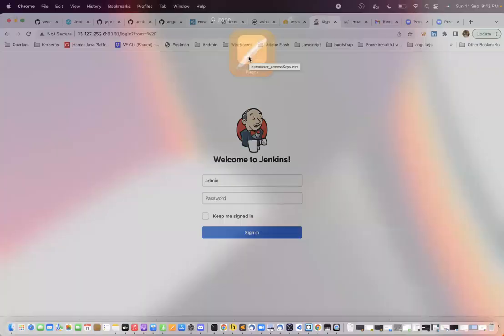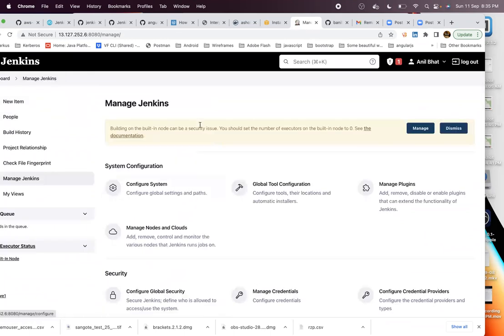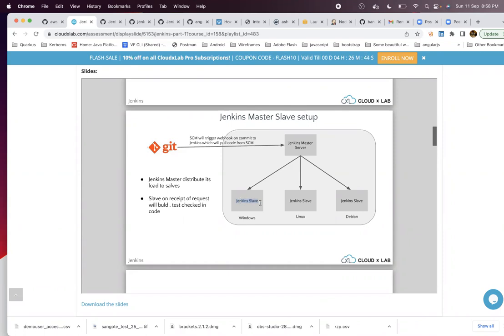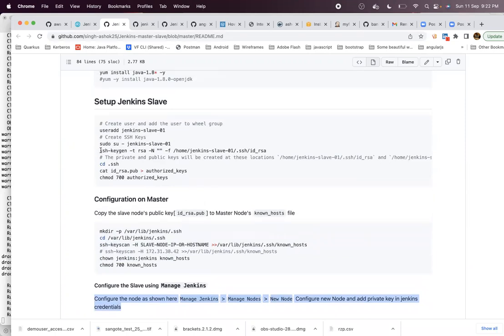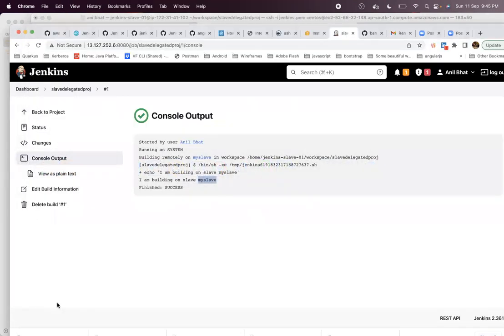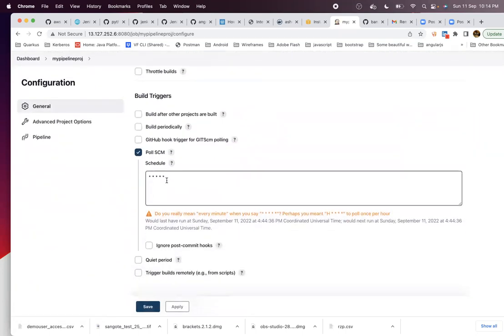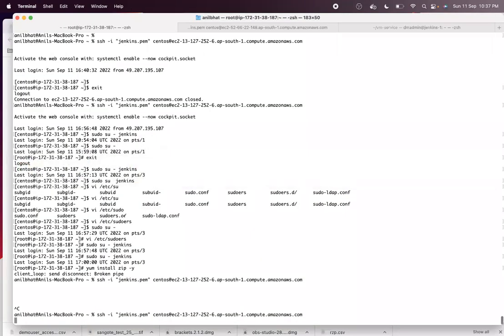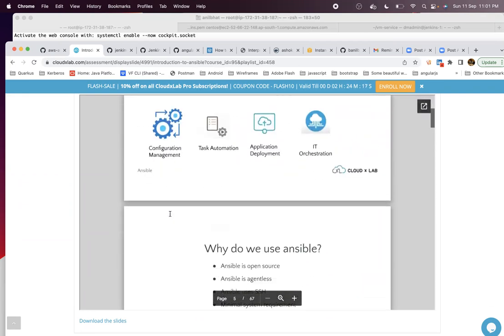Jenkins Master Slave, Blue Ocean and Ansible introduction By Anil Bhat